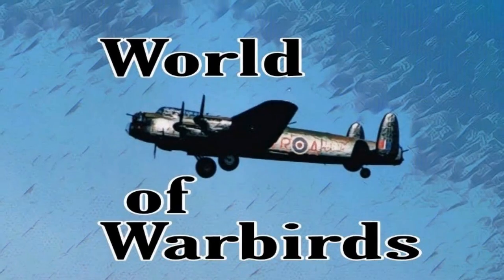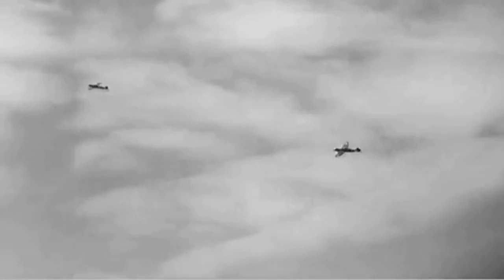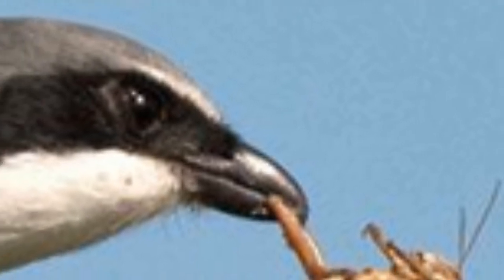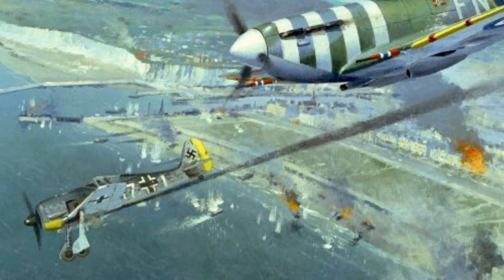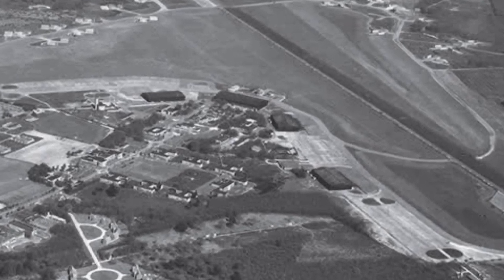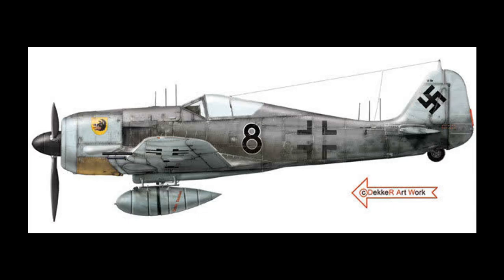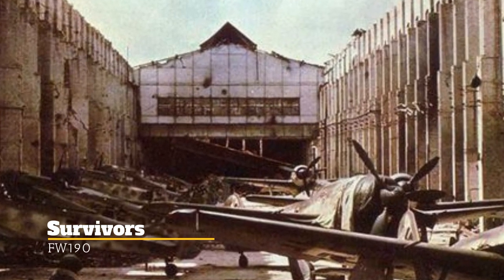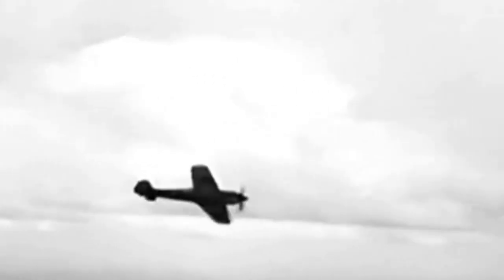(Part 2) The "Butcher Bird" Focke-Wulf FW190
The FW190: A superior Luftwaffe fighter and see how it was used operationally throughout the war! Trigger warning - you will see Butcher Birds killing their prey!